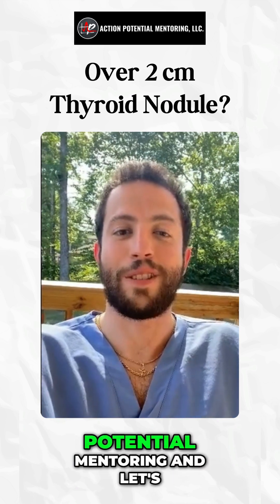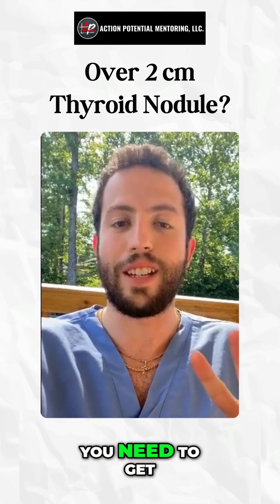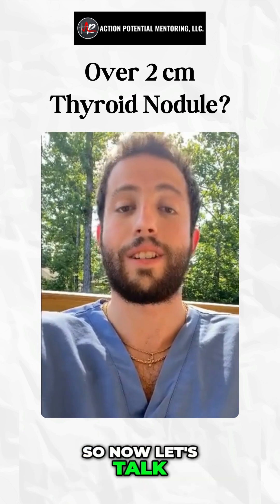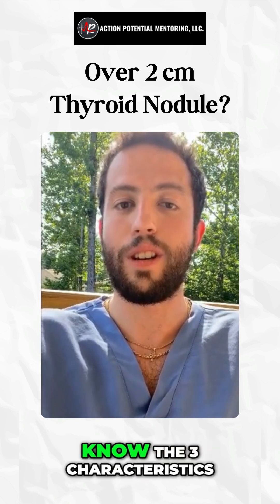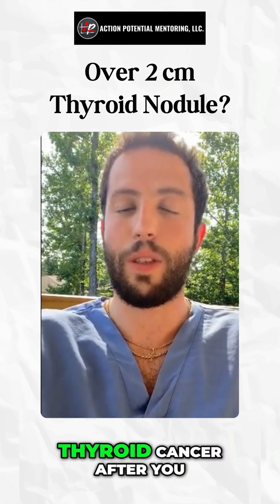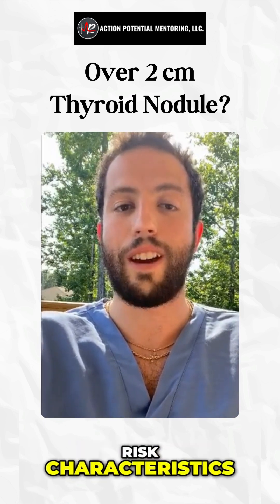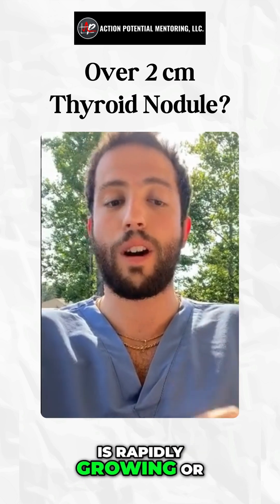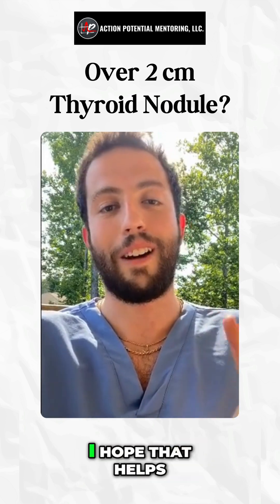For 1-2 cm, FNA if there's vascularity, microcalcifications, or irregular borders.